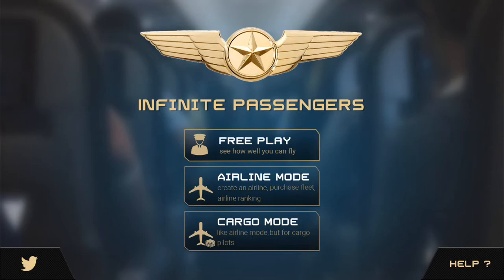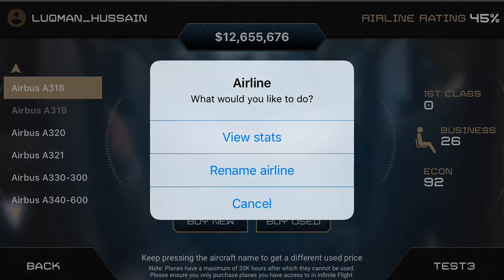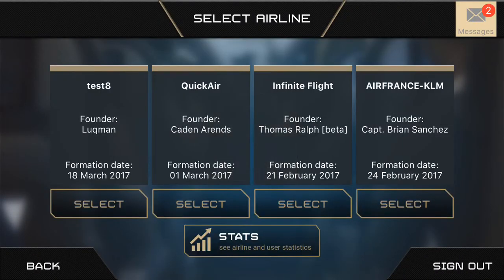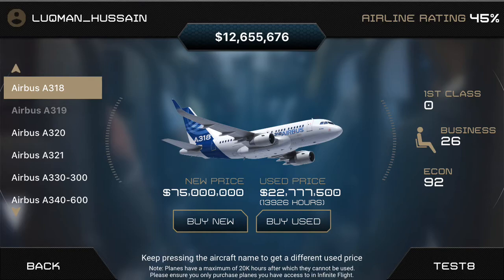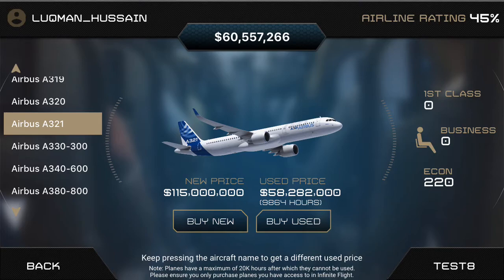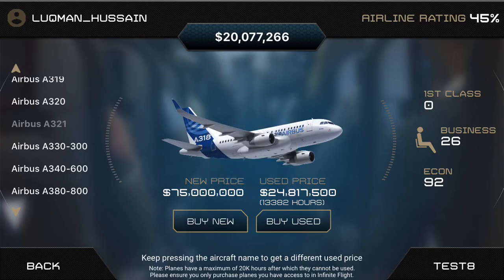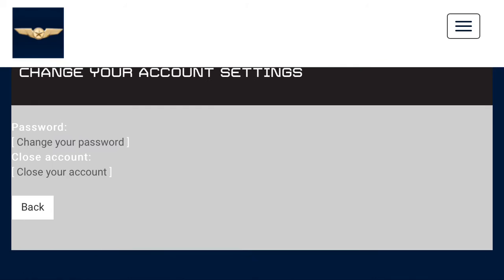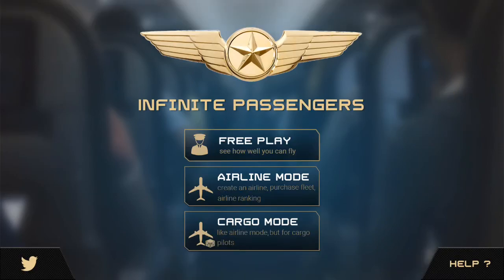Rename airline or change difficulty on Infinite Passengers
Shows how to rename airline on latest release of the app. If you dont see the rename option on your version, please update the app.